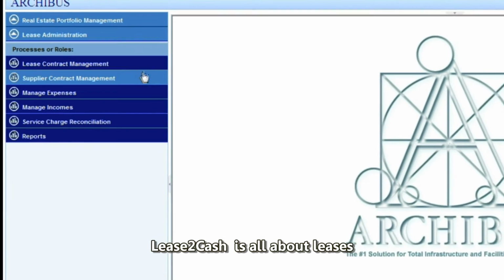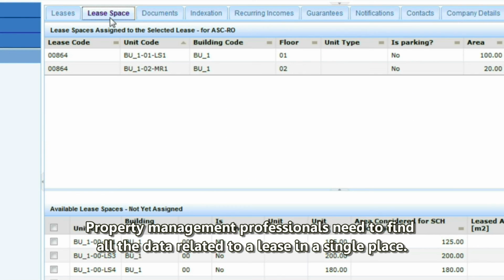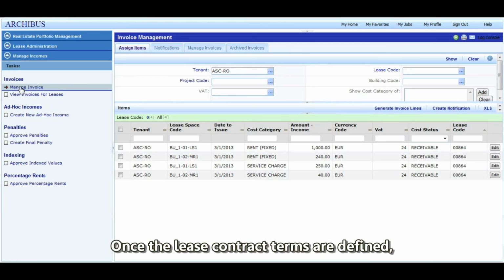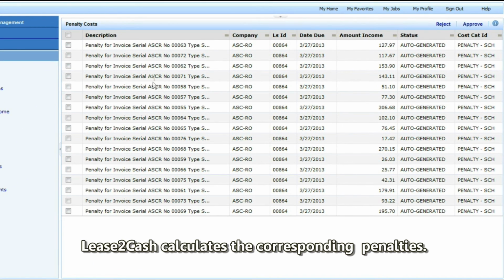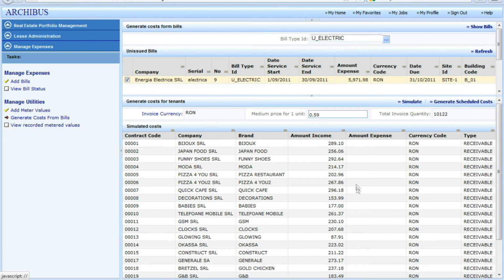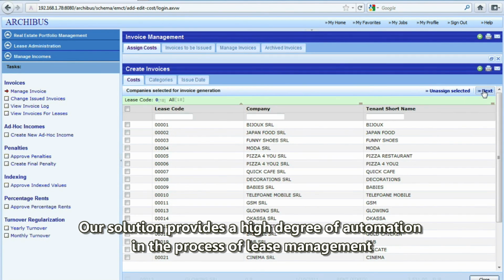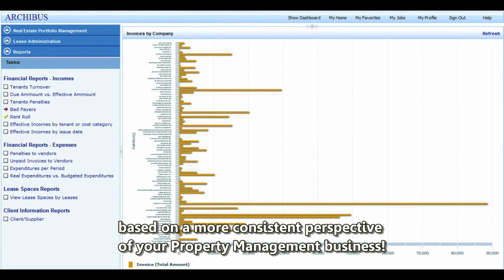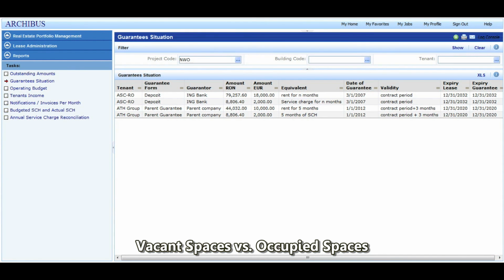ARCHIBUS Lease2Cash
Lease2Cash, an Add-On Solution powered by ARCHIBUS, is a Property Management software that standardizes and automates the recurring lease administration activities - such as lease expiring notifications, billing, rent percentage definition, cost chargeback, reconciliation - and, as a consequence, users will be able to elevate occupancy, the tenant retention rate, reduce errors, avoid penalties and increase the revenues.